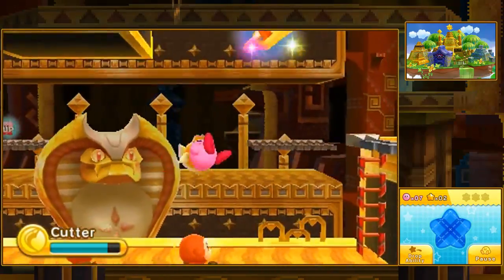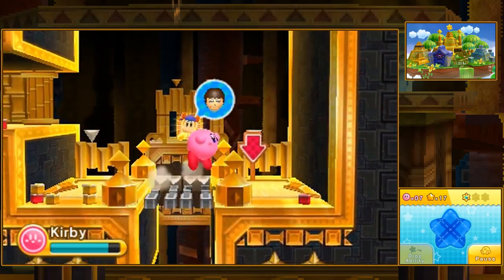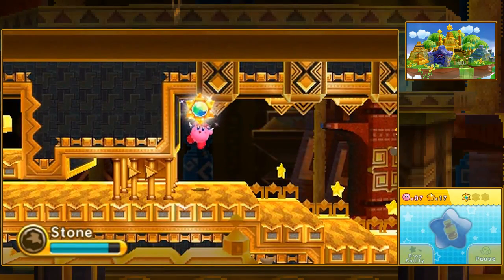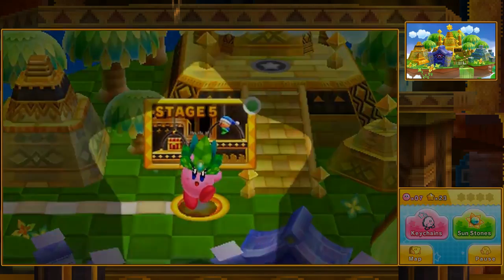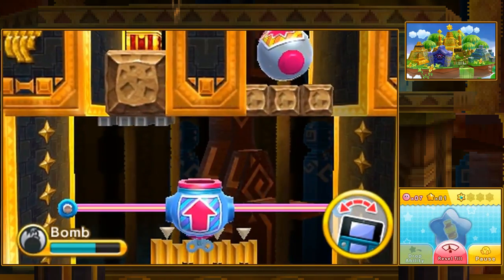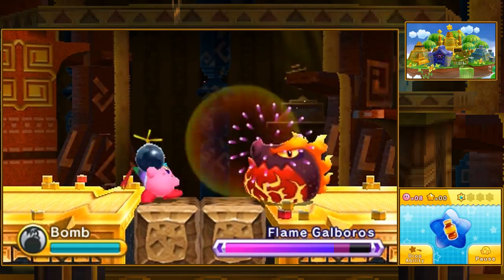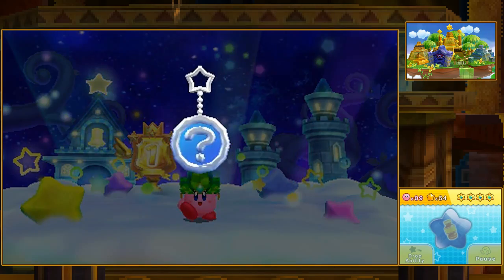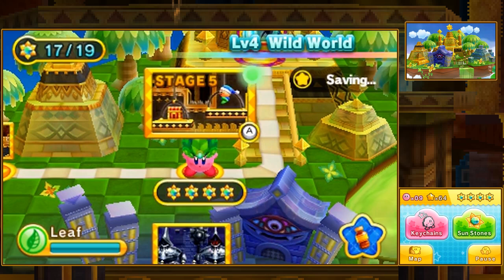Let's Play Kirby: Triple Deluxe *Part 11*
Go for the gold!